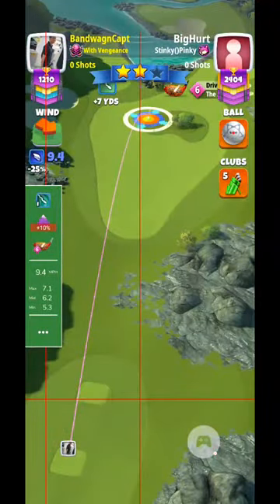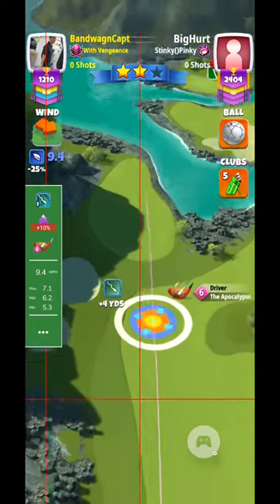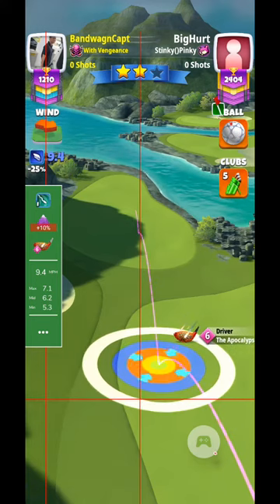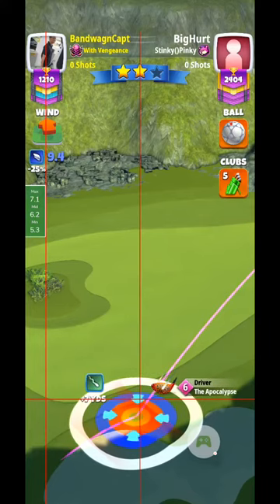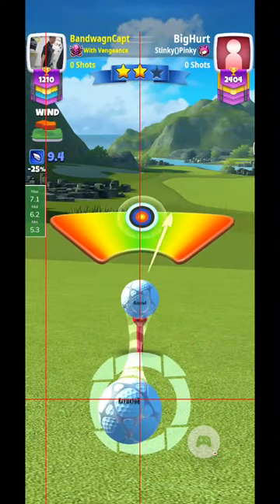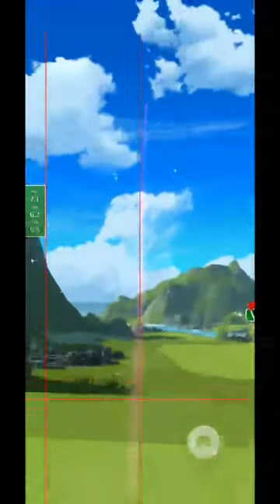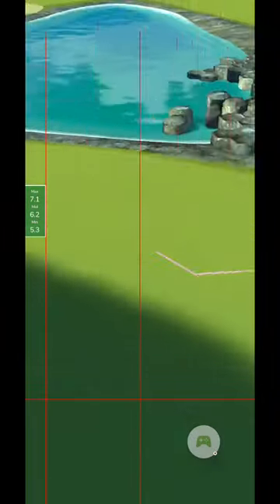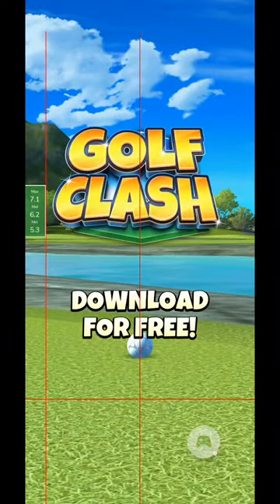Golf Clash - St Patrick's Day - hole 1 shot 1 QR qualifying round - Navi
modified Ball breakers clan
+10% max
max TS, 1LS
line up BG mid fairway
find 0 yards, reduce by another ring
add ring adjustment +0.5 OP (here was 2.0)

try
using ring adjustment OP, with no extra
try two rings below 0yards